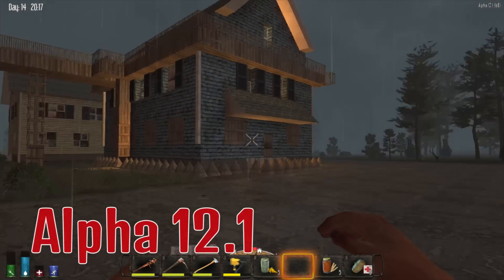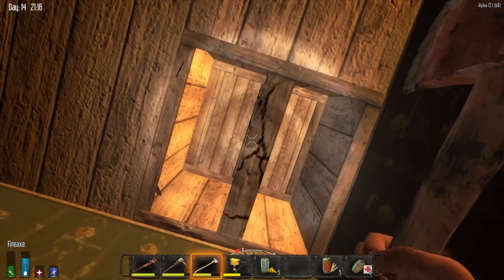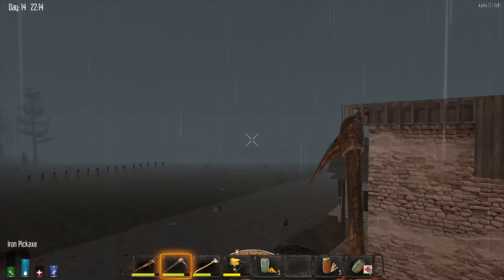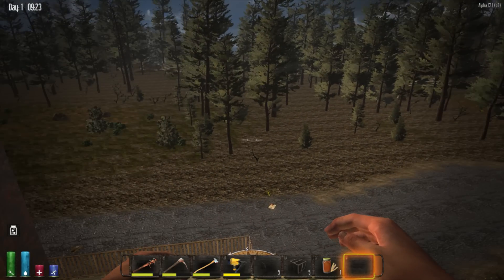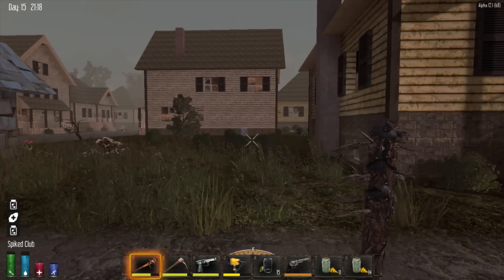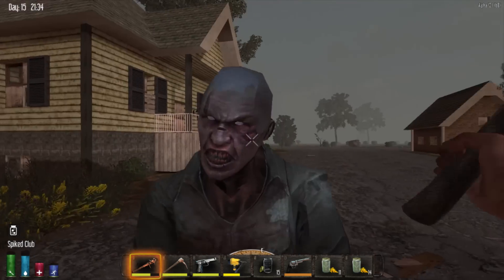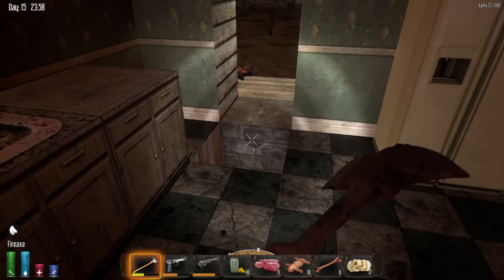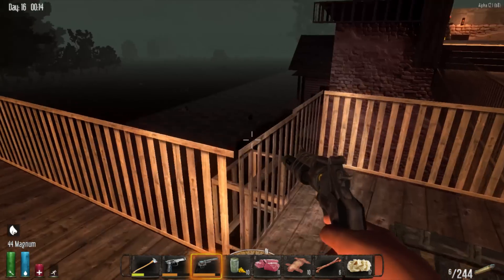7 Days to Die: Alpha 12: #11 "Bear vs. .44 Magnum"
In today's episode I reset my world and fight a bear with nothing but my trusty .44 Magnum and a LOT of bullets.

7 Days to Die is an open world, voxel-based, sandbox game that is a unique mash up
of First Person Shooter, Survival Horror, Tower Defense and Role Playing Games
combining combat, crafting, looting, mining, exploration, and character growth.

It is in early Alpha.